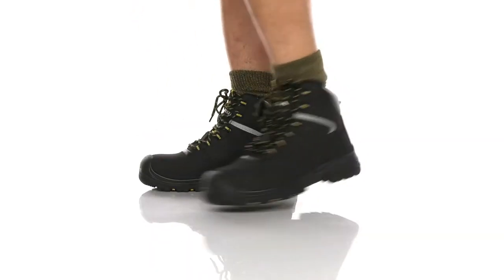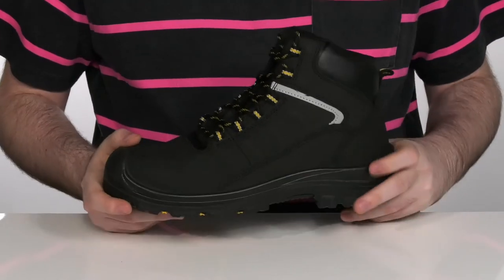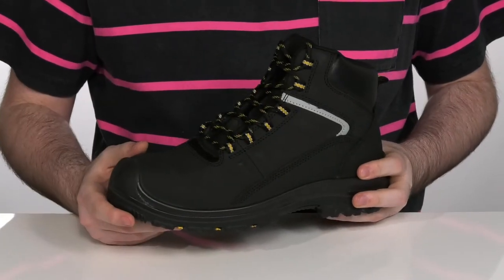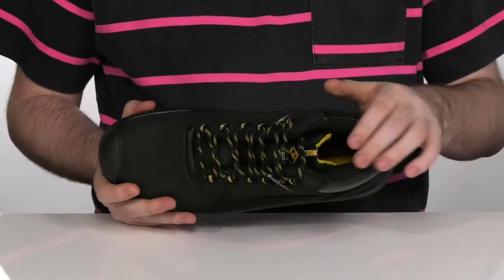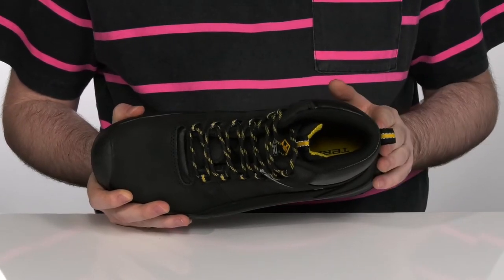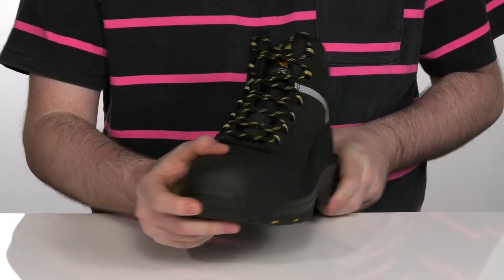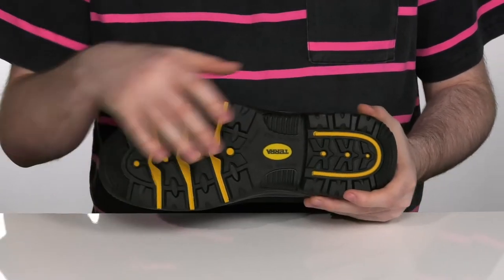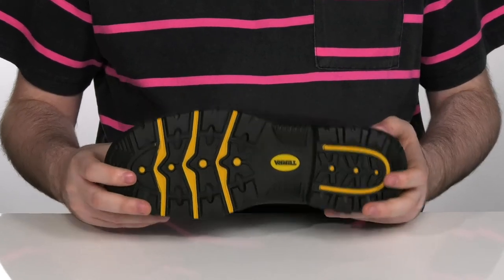Terra Findlay 6" Boot CT SKU: 9486860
Boots that work as hard as you, the Terra&reg; Findlay 6" Boot CT will help get any job done with high-quality performance and comfort. These lace-up boots feature a waterproof construction and durable full-grain nubuck leather upper.
CSA Grade 1 composite toe, composite plate, static dissipative.
Aero-lining that is moisture-wicking and abrasion-resistant.
Premium single-density PU FOOTBED&reg; with CLEANFEET&reg; odor control treatment.
Reflective 3M&trade; Scotchlite&trade; quarter band.
Shock absorbing PU midsole and PU toe bumper.
Metal-free design with TERRA FIRMA-FLEX&reg;.
Rubber outsole that provides high-traction control and is slip-resistant.
Imported.